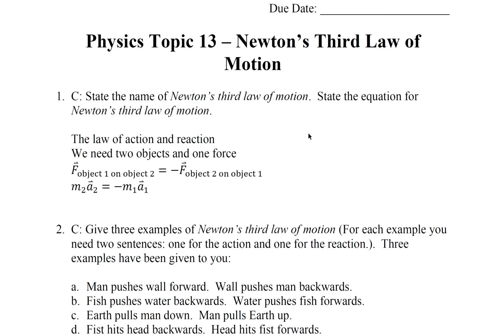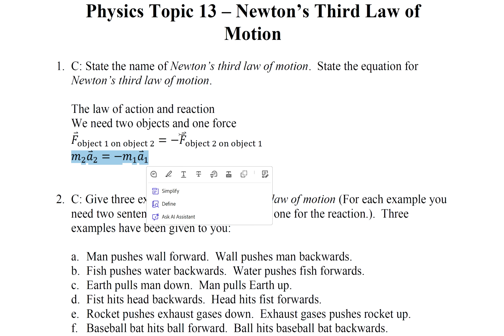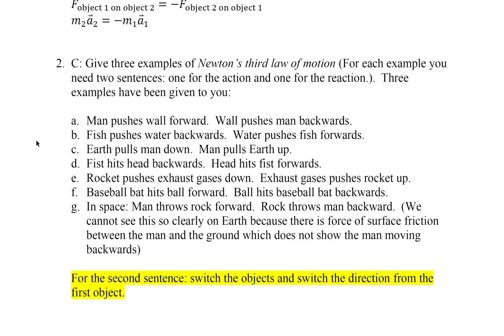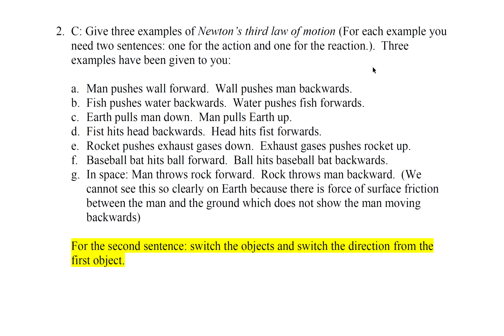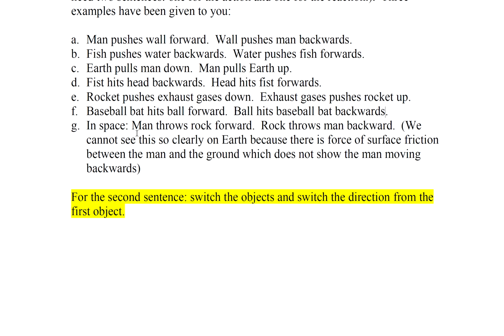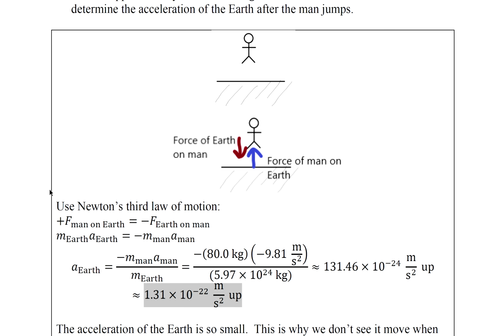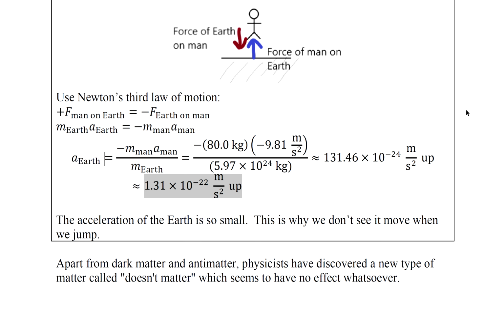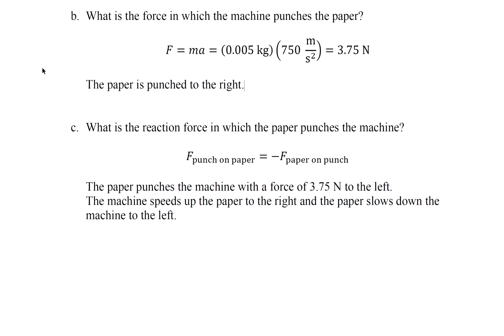AP Physics 1 Unit 2 - Newton's Third Law of Motion (with Free Worksheet)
Go to the website gophysicsgo.com to download the free worksheet for this video.